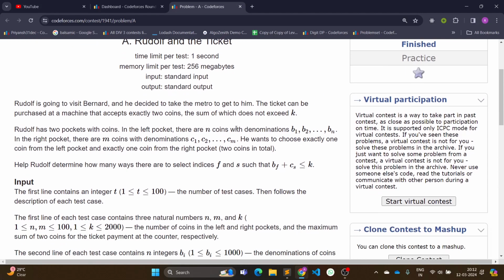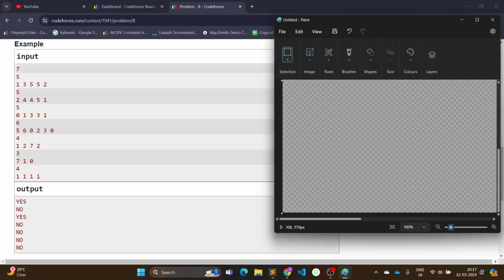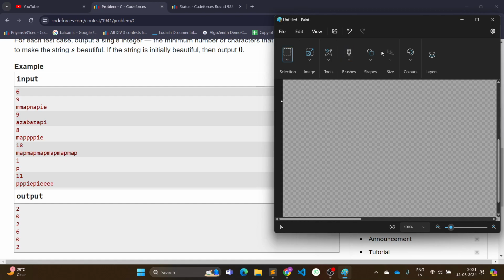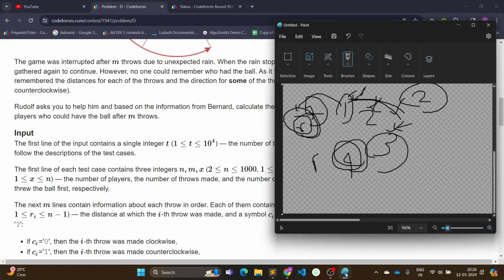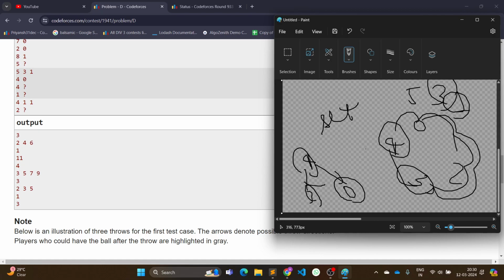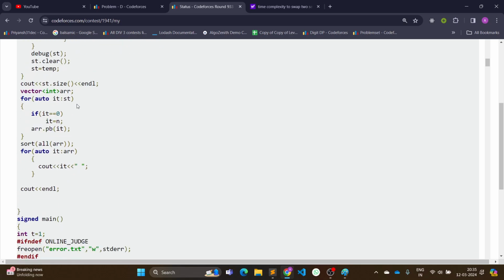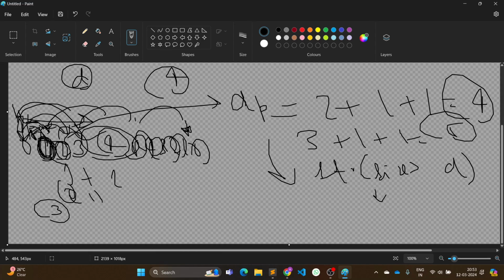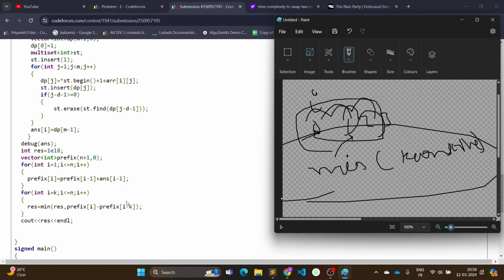Finally a pupil 😭. Codeforces round 933 div3 ABCDE solutions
After solving the sheets of @TLE_Eliminators my problem solving skills have improved a lot and now now I am able to see the constructive patterns very clearly. That being said I am very happy that I have regained pupil tag after so long. Thanks to everyone for watching and supporting me. Road to Specialist is finally on.